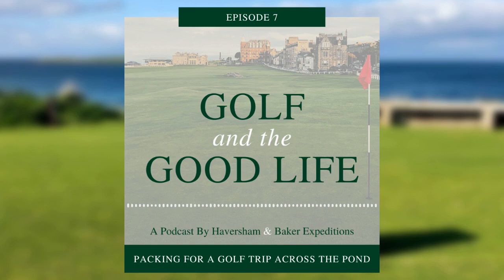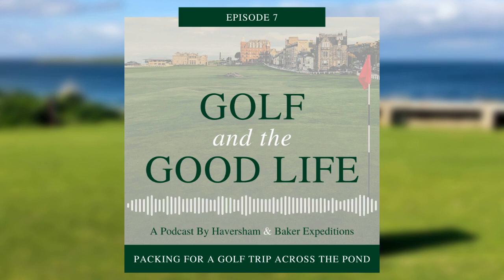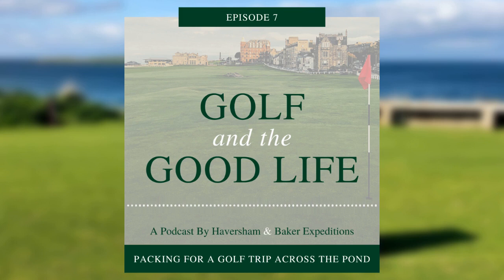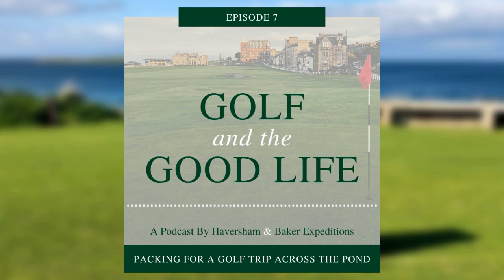Packing for Golf Trips to Scotland, Ireland, and Beyond – Episode 7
In this episode of Golf and the Good Life, Connor & D.J. share everything you need to know about packing for golf trips to Scotland, Ireland, and Beyond.

By the end of the episode, you'll know what to bring, what you should leave behind, and how a common packing mistake could even affect your scorecards during the trip.

Additional Resources

⁠What to Pack for a Golf Trip to Scotland, Ireland, and England⁠

⁠5 Reasons to Ship Your Golf Clubs Across the Pond⁠